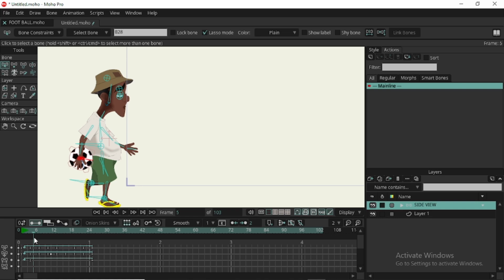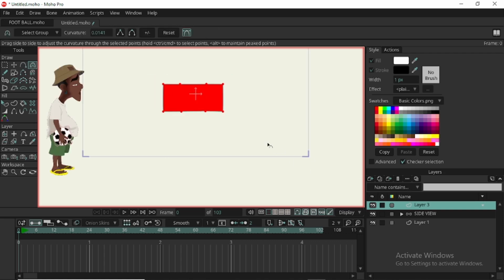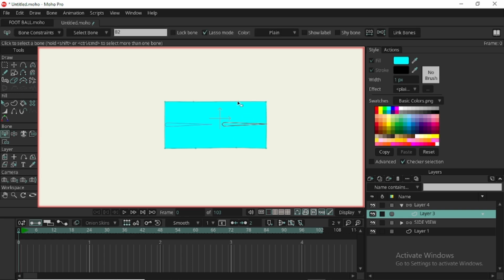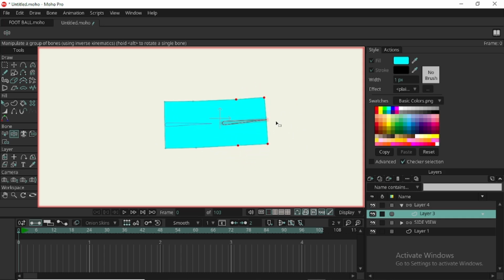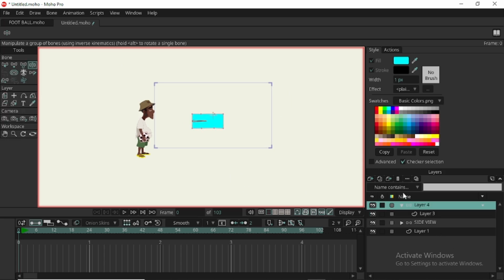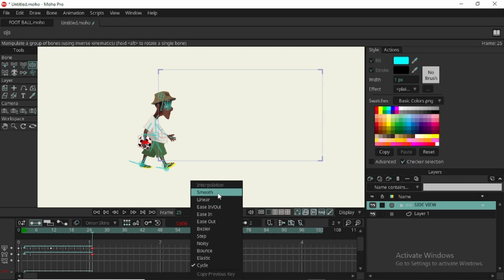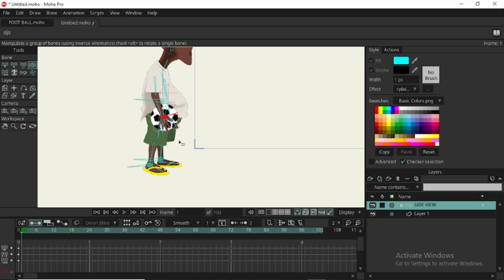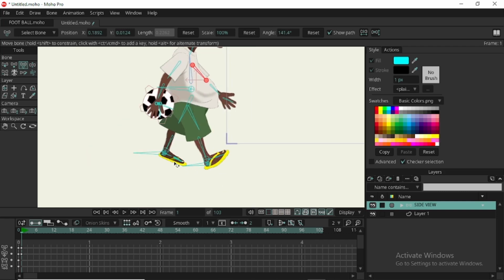BEGINNER TUTORIAL ON WALKING CYCLE IN MOHO14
🎬 WALKING CYCLE IN MOHO 14 – PART 1 | Beginner to Pro Animation Guide
In this video, we start building a professional walking cycle in Moho 14 from scratch! If you want to understand the foundation of character movement, this tutorial will guide you step-by-step through the core principles of walk animation.
This is PART 1 of the full walking cycle series — where we focus on the fundamentals that make your animation smooth, natural, and believable.
✨ What You’ll Learn in Part 1:
✅ Understanding walk cycle structure
✅ Contact, Down, Passing & Up positions
✅ Setting keyframes correctly
✅ Basic timing & spacing
✅ Preparing your character rig
✅ Creating the first smooth loop
This tutorial is perfect for beginners and intermediate animators who want clean, professional results in Moho 14.
In Part 2, we refine the motion, add weight, improve balance, and polish the animation for a professional finish.
✔ Moho 14 Users
✔ 2D Animation Students
✔ Cartoon Creators
✔ Character Animators
✔ Content Creators learning animation
🔥 Don’t Forget To:
Let’s build powerful animations step by step! 🚀